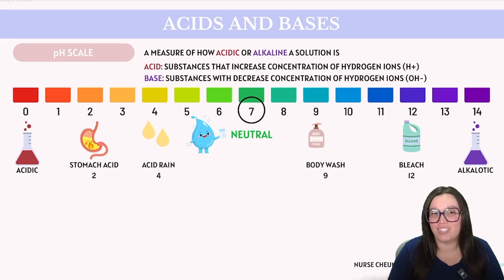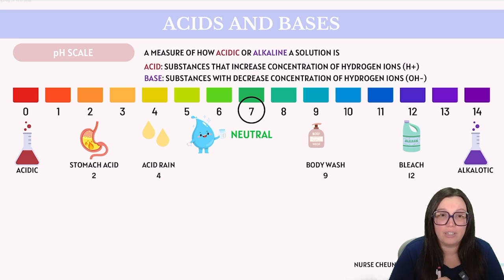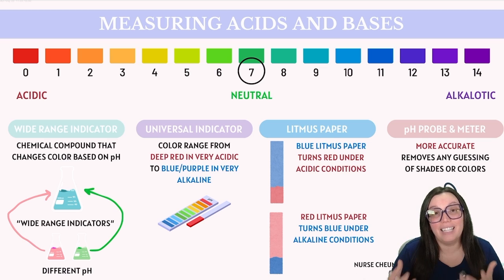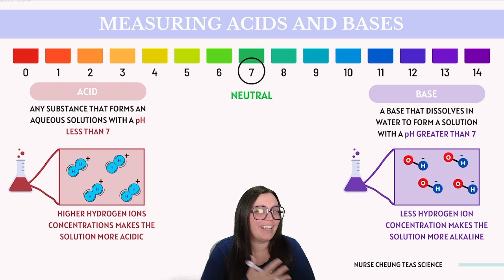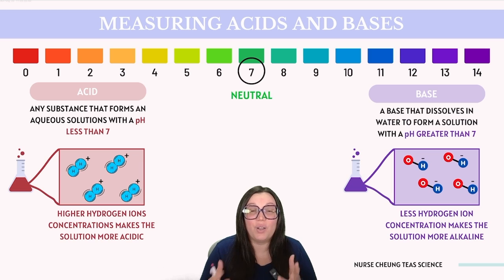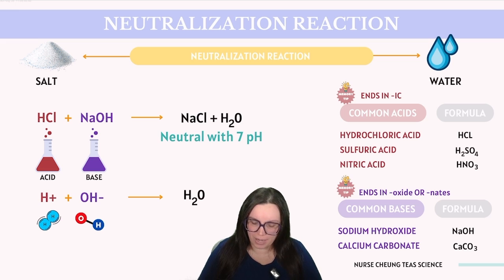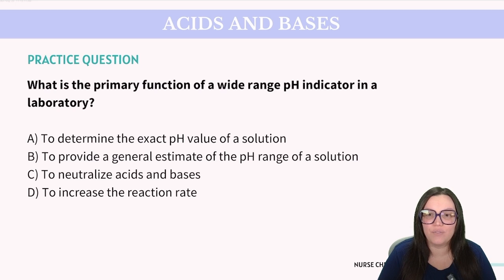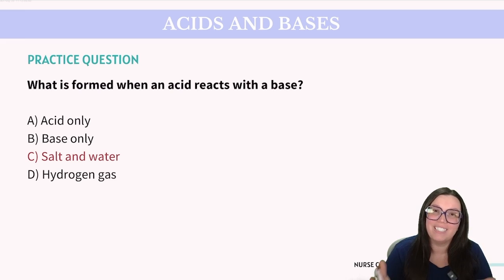2025 ATI TEAS 7 Science Chemistry with Nurse Cheung | Acid-Base Balance & Neutralization Reactions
Hey Besties, in this video we’re delving into the 2025 ATI TEAS 7 Science Chemistry with Nurse Cheung, focusing on acid-base balance and neutralization reactions. We’ll highlight essential formulas and reaction patterns you need for test day success. Happy Studying!!

⌚️Timestamps:

00:00 Introduction
00:11 pH Scale
01:38 Measuring pH Dyes, Litmus Paper, and pH Probe
03:26 What is an Acid?
04:04 What is a Base?
04:49 Neutralization Reactions
06:12 Practice Questions